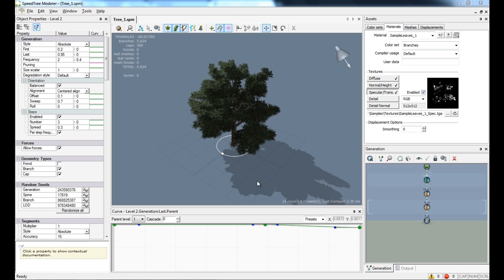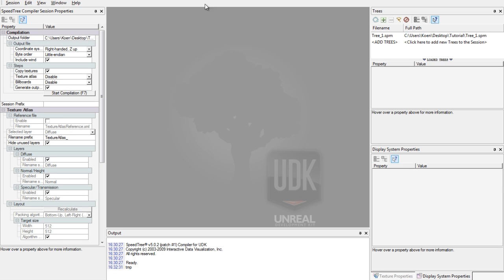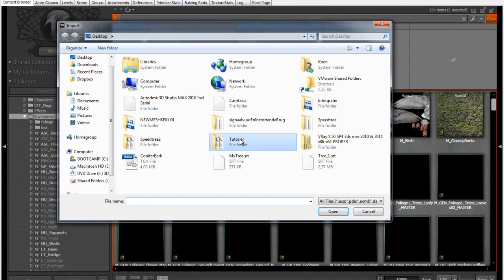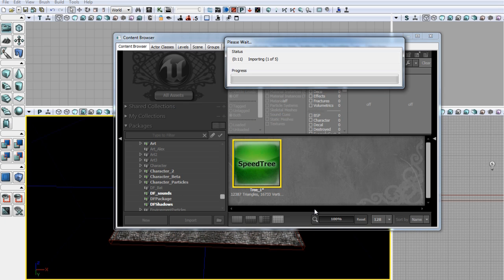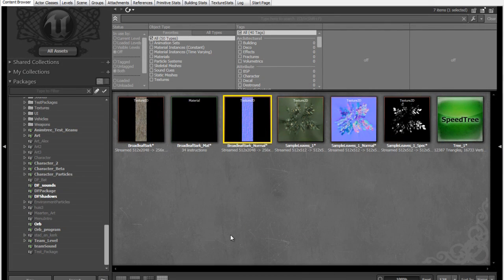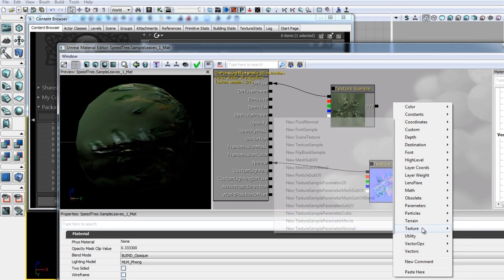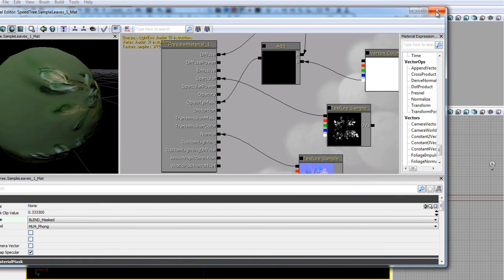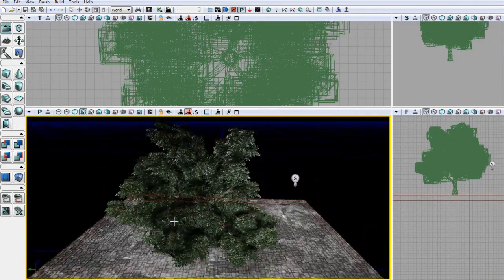Import Speedtree to UDK Tutorial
In this tutorial I will explain how to import your trees in UDK